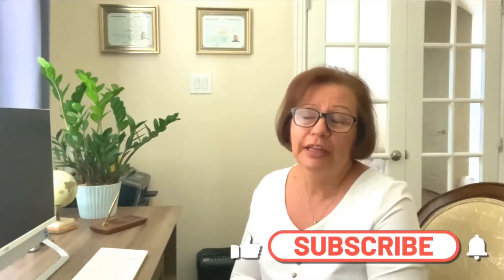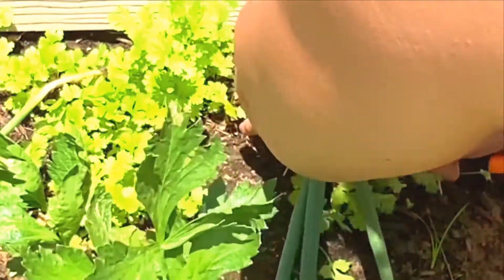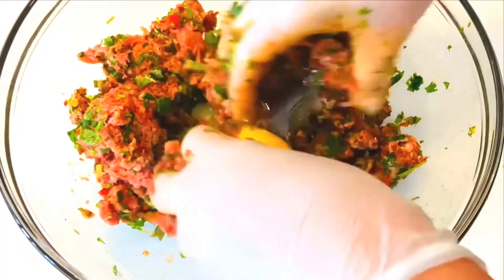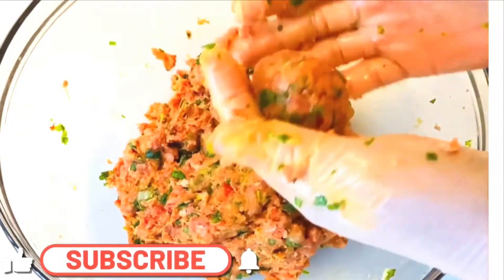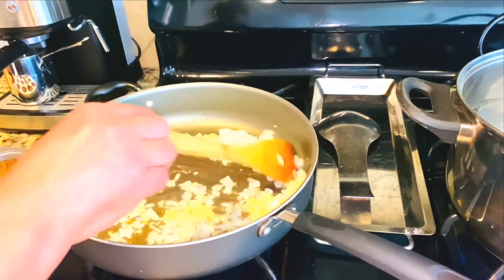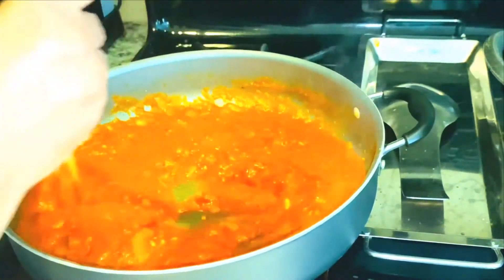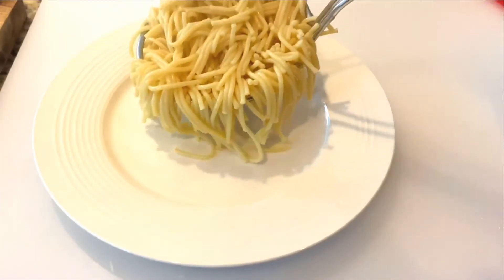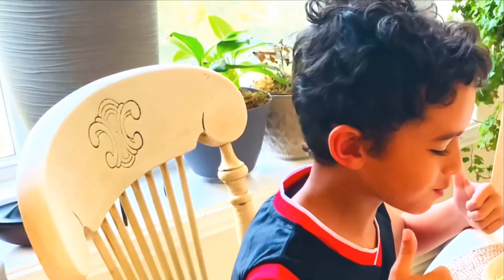Best Oven Baked Meatballs Recipe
Hello my friends, so I made these pork chops for dinner and they turned out just amazing. My husband loved them so much that he kept asking me to make them again but I have to say, they were so delicious that it was a bit hard to say no sometimes… haha. This will be one of your family's favorite recipes as well!

1 lb. Ground Beef
1 bunch Cilantro
1 Sweet Pepper, Chopped
1 Tbsp Knorr Chicken Bouillon
1 Tbsp Chili Paste
1 egg
Unsalted Breadcrumbs